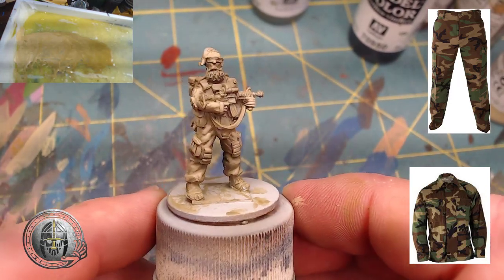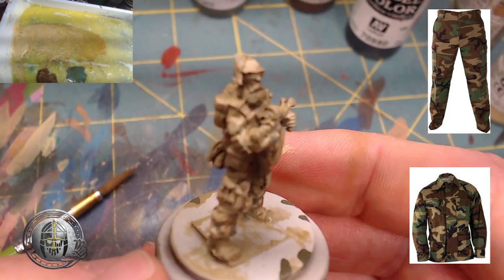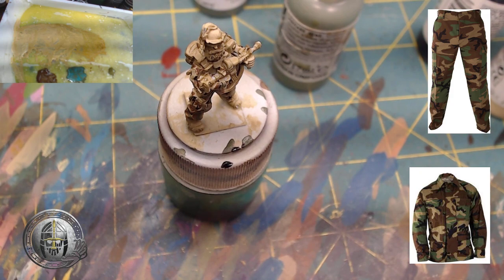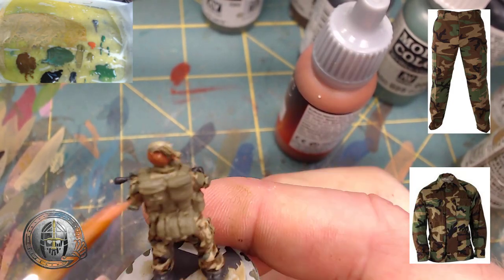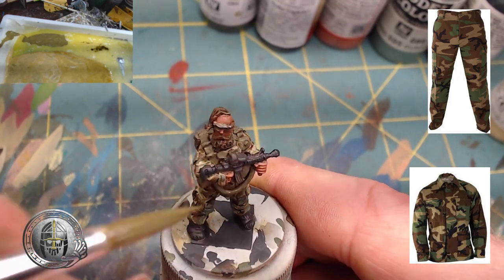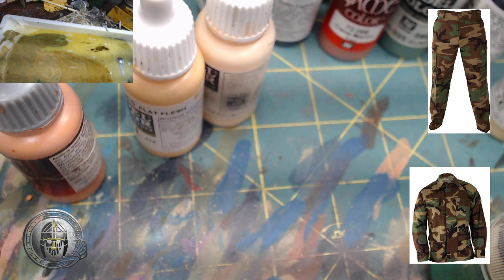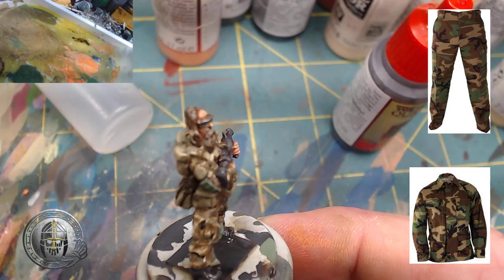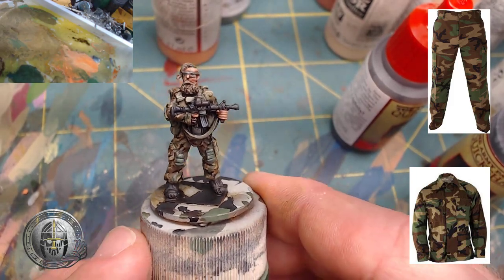Painting Woodland Camouflage on a 28mm Modern Figure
FootSore North America is a US based tabletop miniatures company. We specialize in creating 28mm Modern figures, vehicles and accessories for you gaming table.